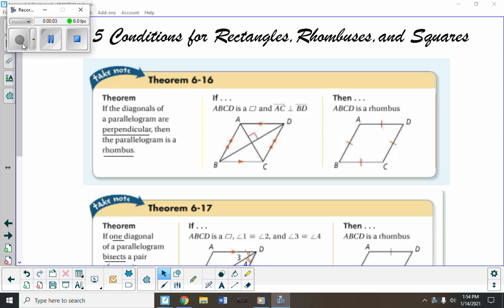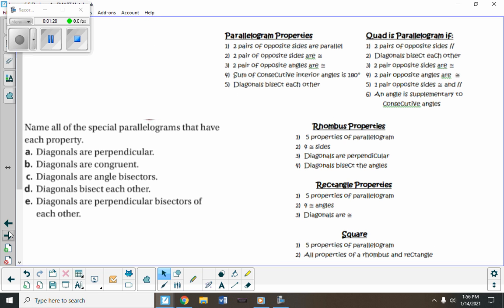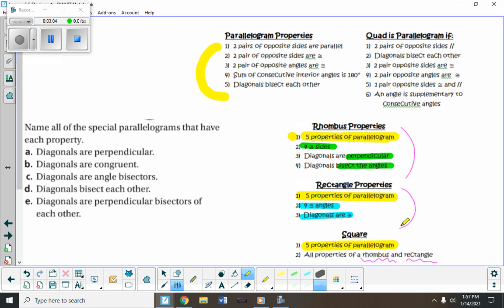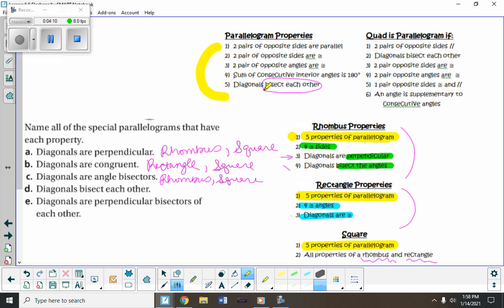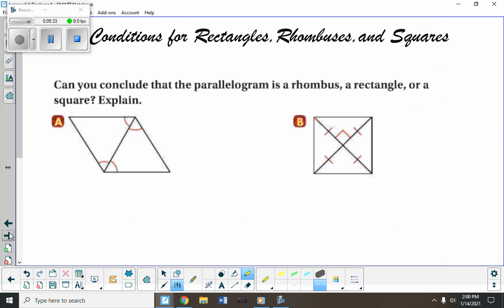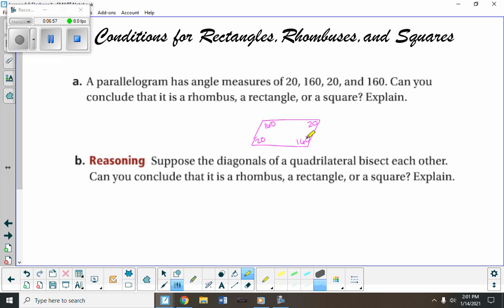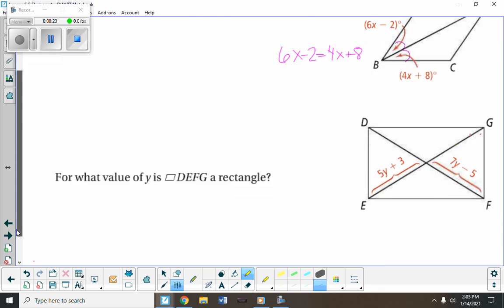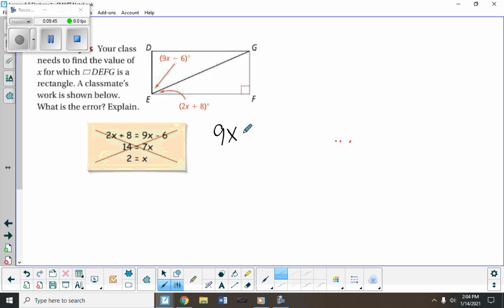Mrs. Eischens Geometry Lesson 6.5